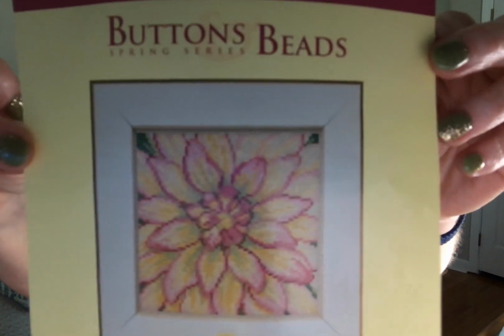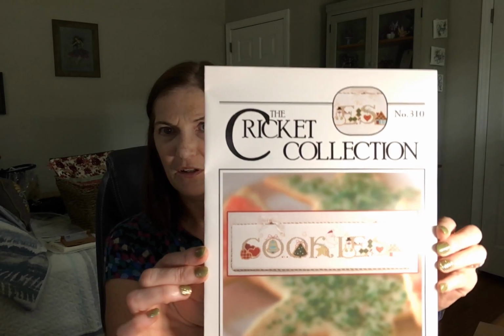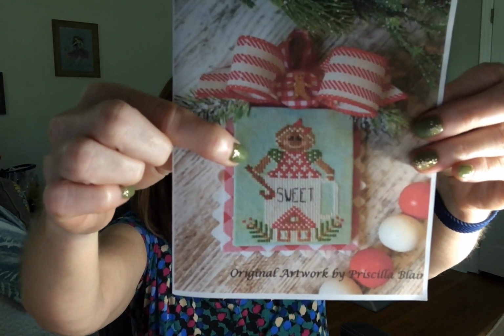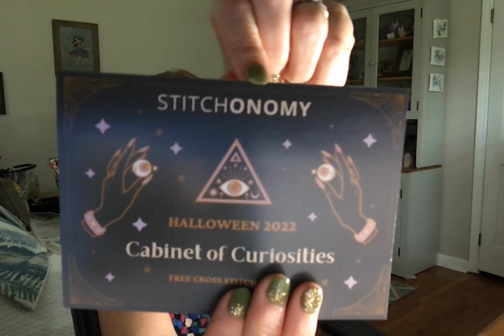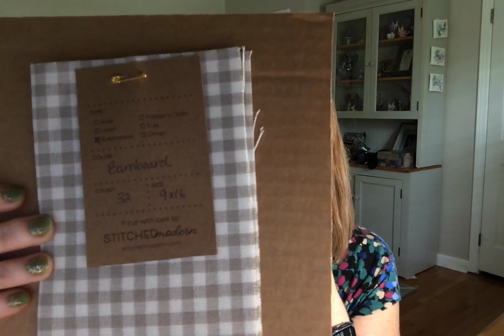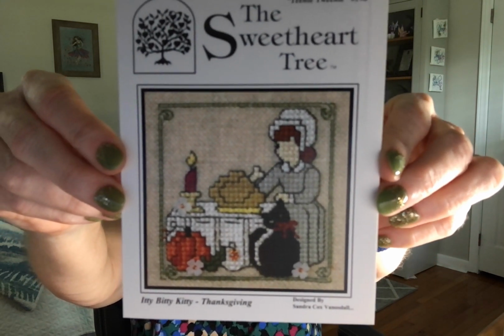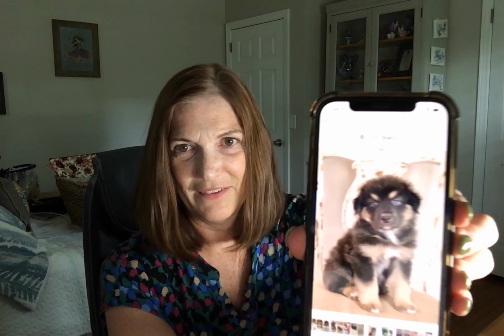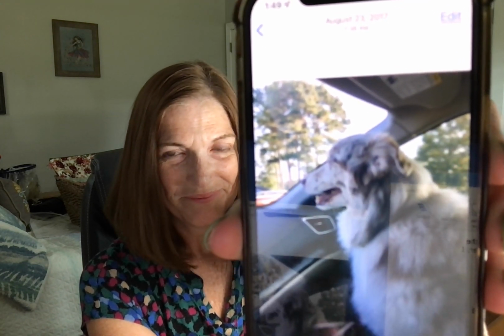Flosstube #2 Kit Parade, a finish, some starts, and some haul... and a puppy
Sage Butterfly Designs creating Blackwork and cross stitch designs!  Check out my end of August WIPs, a finish, and 2 starts.  A kit parade (items listed below) and haul from the week (stitching with the housewives, the sweetheart tree, nora corbett...)

While not required, it will make it easier to contact winners by filling out the contact form in advance

WIPS:
Dahlia: Mill House Bead Kit, as kitted  started 6/22

3 Pumpkins: Sage Butterfly Designs, 14 ct DMC dyed, 1 over 1, started 8/22/2022

Finished:
Fairy in the rain:  Joan Elliott Design, Polstitches Stormy Skies 28 ct Lugana   2 over 2 started 8/21 finished 8/22!!

Started August 2022:
Cattitude:  HAED..  25 ct gridded fabric, goal is complete for next Christmas

Boo:  customization of the Fatquarter freebie “boocrew”, changing the colors, and design, 14 ct DMC dyed.  Scrap from 3 pumpkins

Kitted:
Sugar Cookies: Cricket collection, 18 ct Fabric Flair Margarita, called for colors

Hocus Pocus: Caterpiller quarterly kit, on provided items 14 count grey aida

Favorite Brew: Hands on Design, pattern in a cross stitch magazine, 28 ct linen, some color customizations

Teenie Tiny Halloween 1:  sweetheart tree, some color customizations, 28 ct linen.  Want more!!

Mrs. Claus’cookies: stitching with the housewives, 20 count natural with white dot aida from stitched modern, color customizations

Thankful: Stitching with the housewives, 18 ct aida “dirty”, color customizations

@Stitch all the Things
@The vintage stitcher